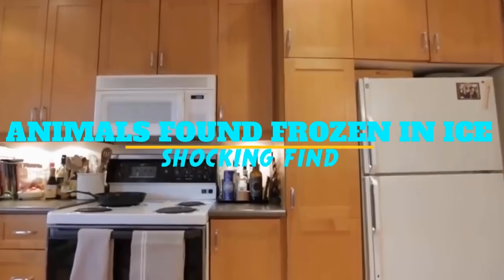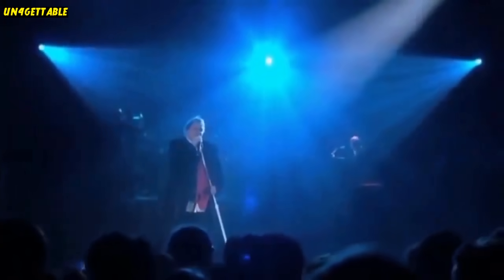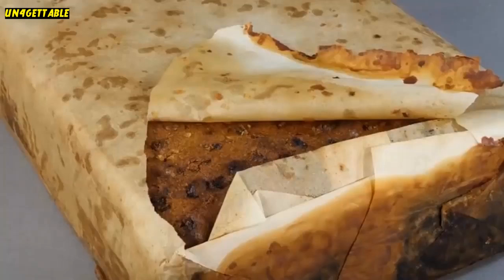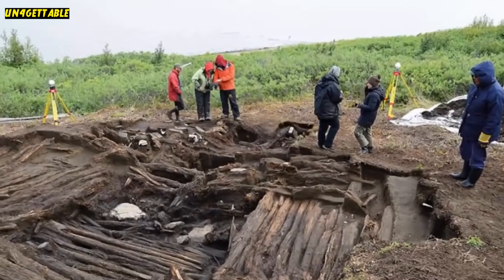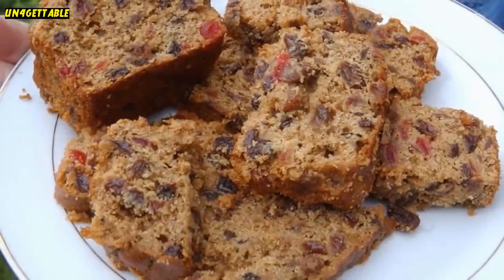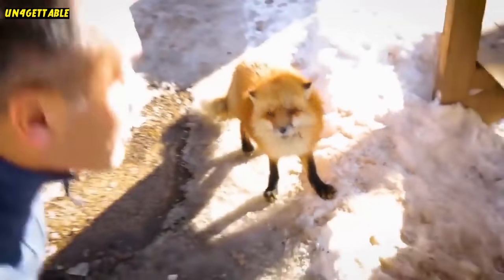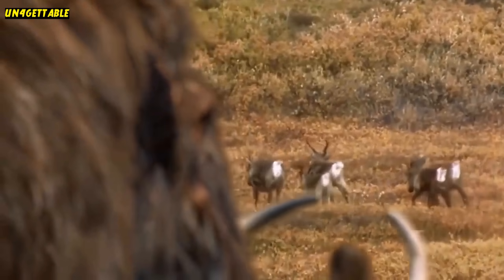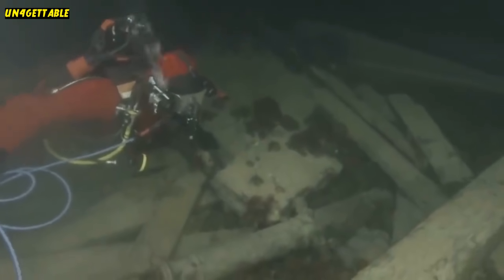Animals Found FROZEN In ICE - [12 SHOCKING DISCOVERIES]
Hi... thanks for dropping by! in this video you will see animals found frozen in ice, 12 shocking discoveries.

These animals and mysterious things were discovered by chance.
When you go thru this video leave in the comments what was the most shocking discovery that caught your attention.

For me, i think the frog was just incredible. Imagine being frozen while moving. Have you seen anything like this before?

Can you imagine how cold are some of these places to freeze anything this quick. Its not like these animals were sleeping.

nature is cruel, but i guess that's nature taking it's cause.